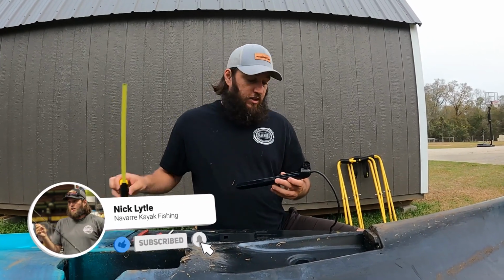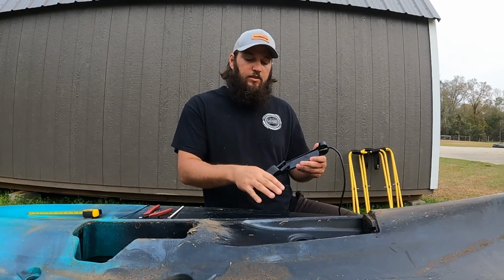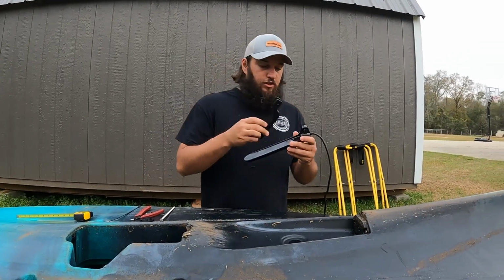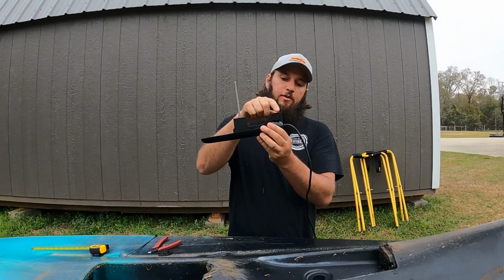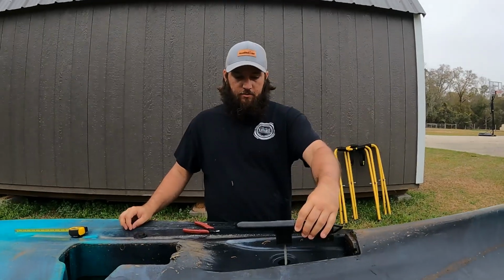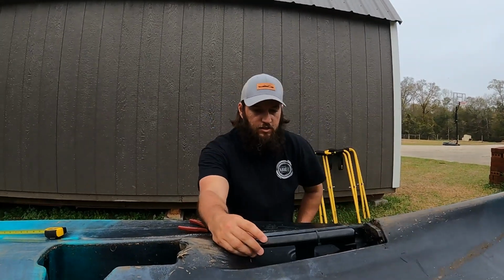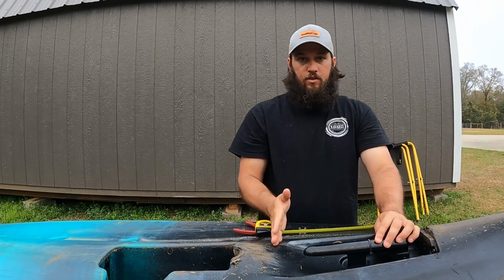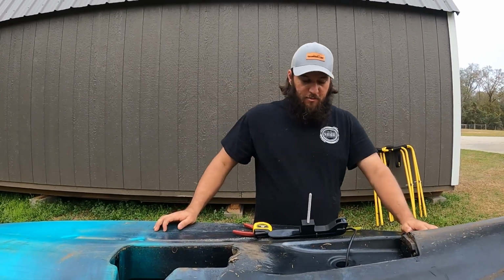Lowrance Tripleshot Transducer Kayak Scupper Mount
The Lowrance Tripleshot transducer is tough to mount.  Ideally the scupper mount helps a ton of people solve the problem.

Amazon Links
Favorite Tool
Ceramic Knife (3.5" has rounded tip and doesn't rust)

Our Story

Our Approach